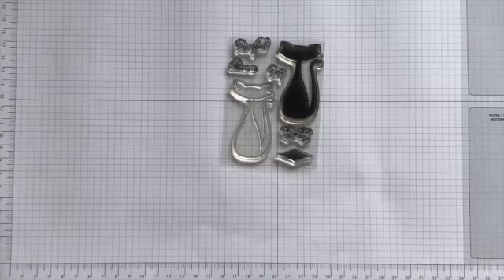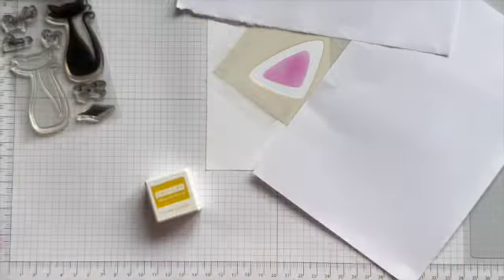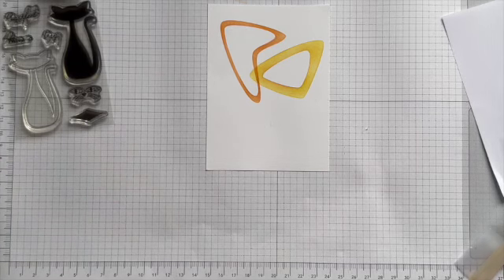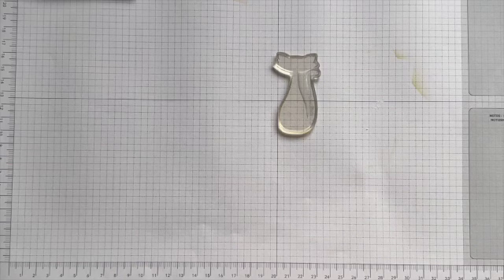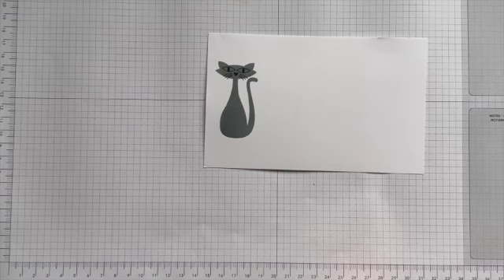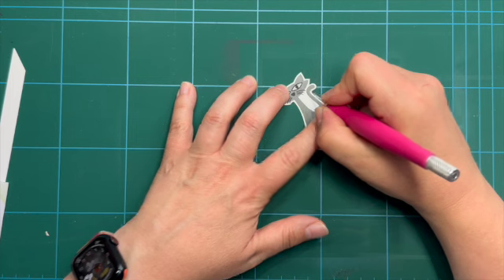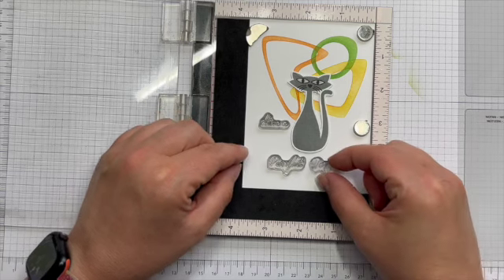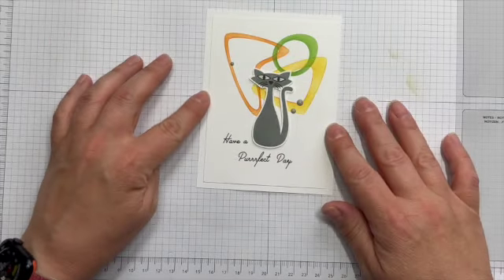Happy International Cat Day using Mid Century Modern Puurfect Day 🐈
I'm celebrating International Cat Day by using Uniko's Mid Century Modern Puurfect Day 🐈 paired with the Stencil - Mid Century Modern Shapes and how to make some fun ring designs.